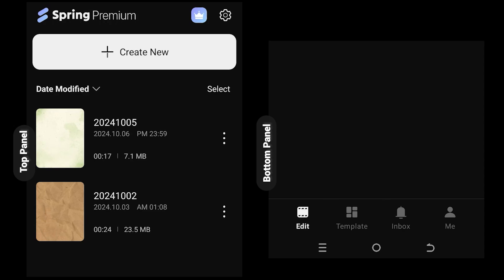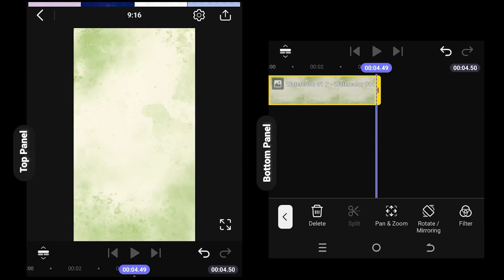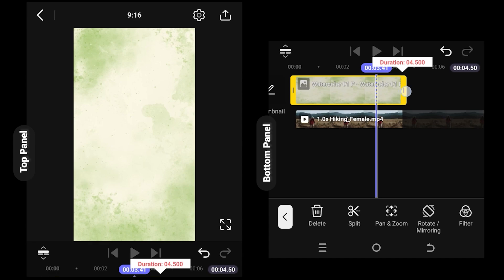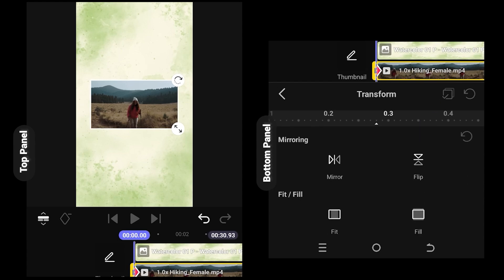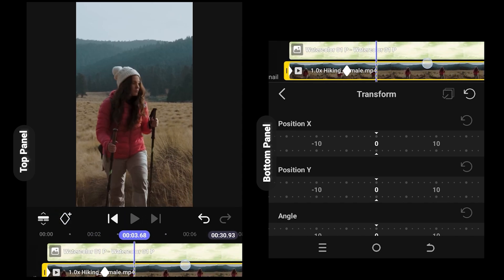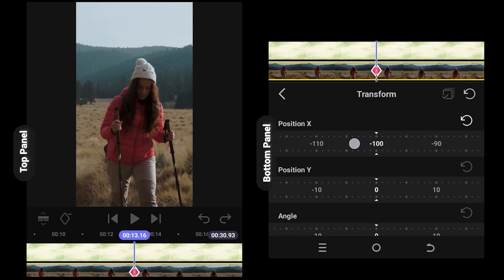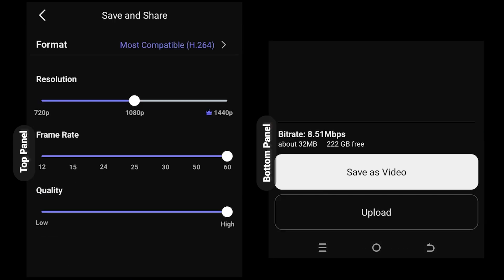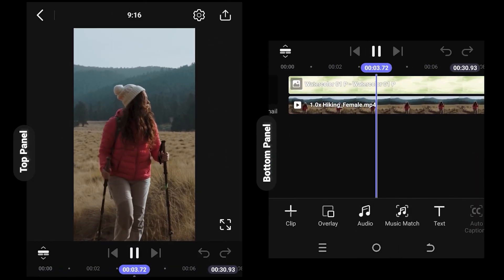Landscape to Portrait mode Video | Spring Video Editing Tutorial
In this tutorial, I’ll show you how to convert horizontal video to vertical video, also known as landscape to portrait mode, in Spring. This is a beginner-friendly video editing tutorial for Spring.